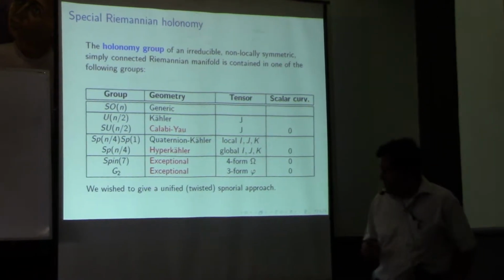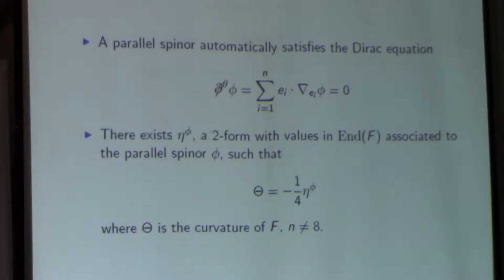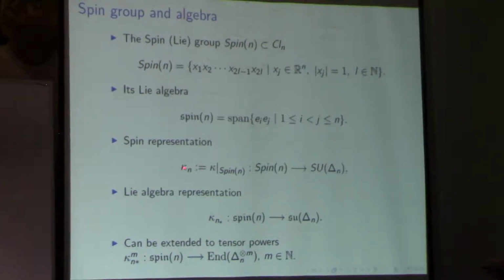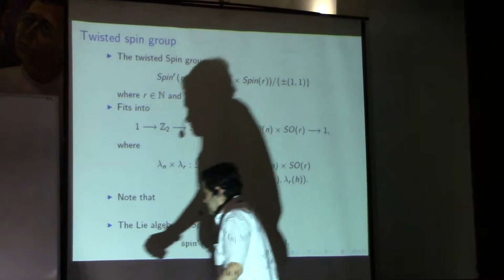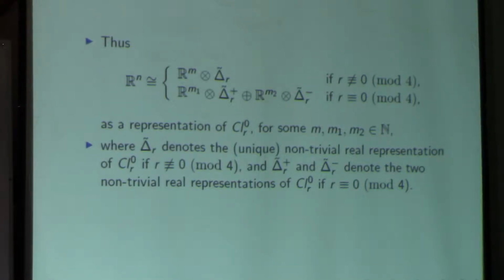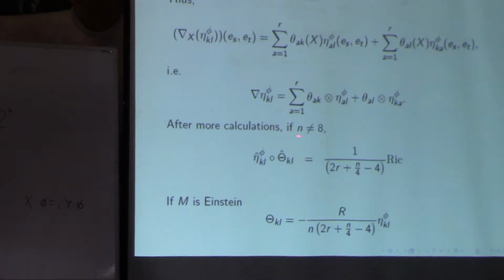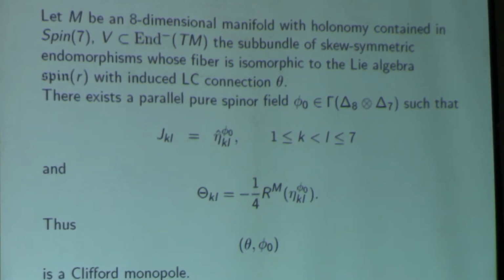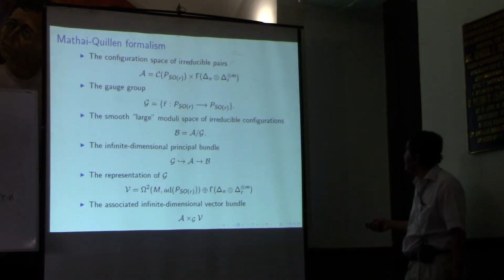The Clifford -Monopole Equation (Rafael Herrera- CIMAT Guanajuato)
The Clifford -Monopole Equation

Plática dada por  Rafael Herrera ( CIMAT- Guanajuato México) el dia  miércoles 4 octubre  2017 en la sala del consejo Universitario de la Universidad Autónoma de Yucatán  (México)dentro del Coloquio "Meeting in Lie Algebras, Representation Theory and Harmonic Analysis" organizado por el CIMAT campus Mérida -México

Foto de Miniatura

Album de fotos de miniatura y carteles de los videos Académicos publicados por Ciencias TV

Rodrigo Cruz quien grabó la platica

Agradecemos el apoyo de  Adolfo Sanchez, Isabel Hernandez, Mathew Dawson y  para la participación, logística y sus atenciones durante el coloquio.